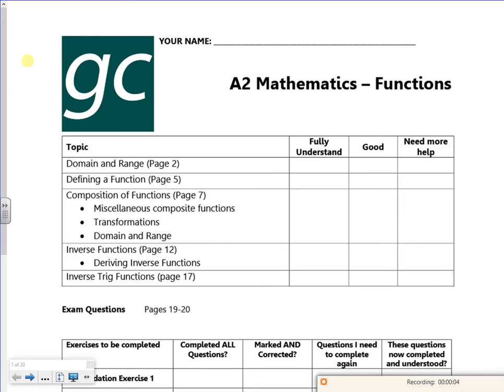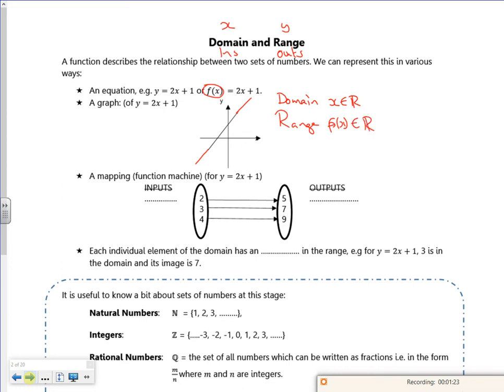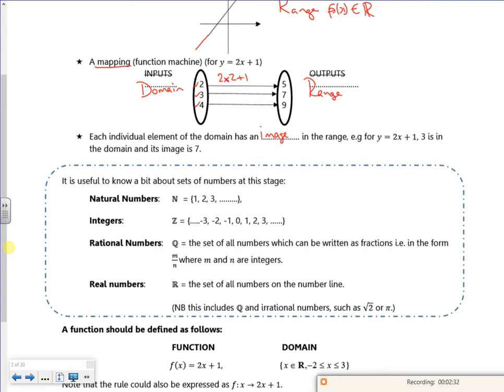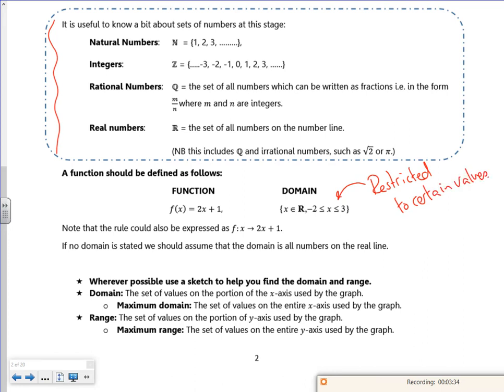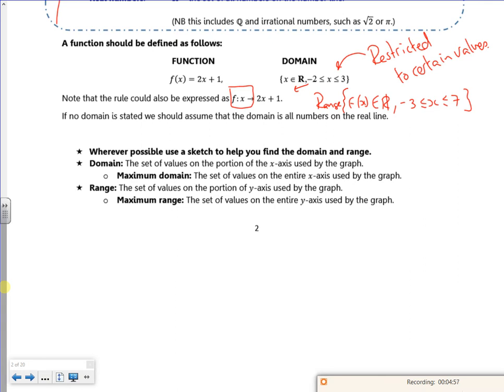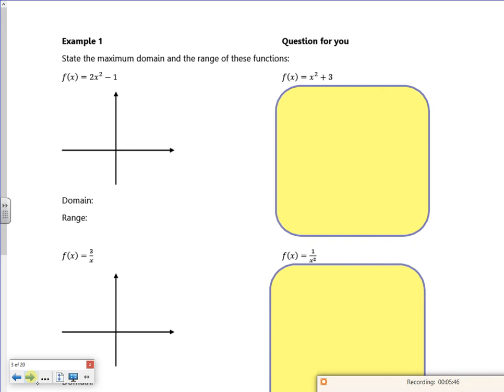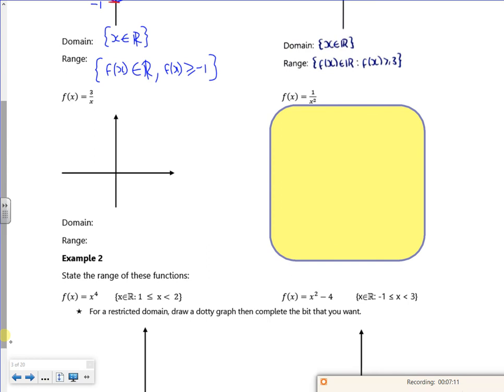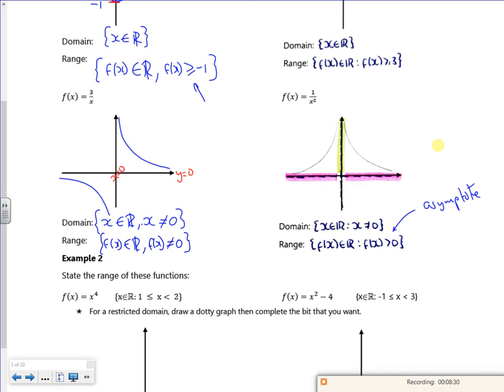A2 fns lesson1 vid1